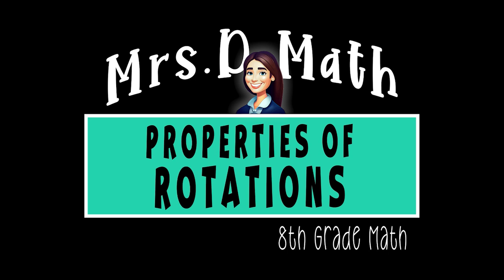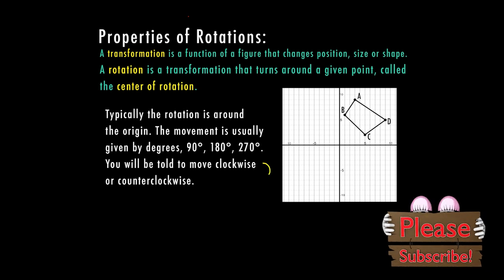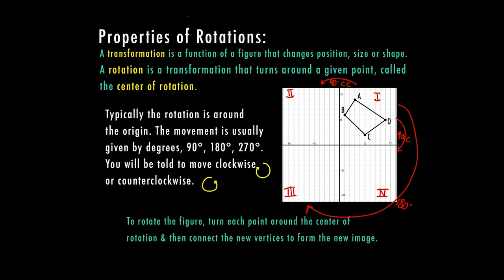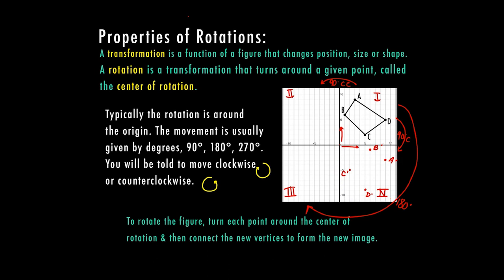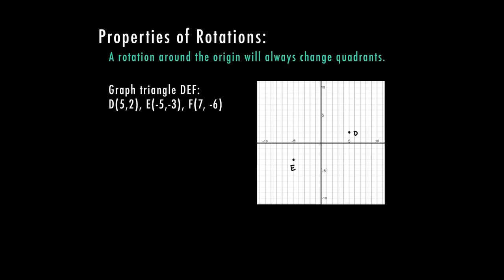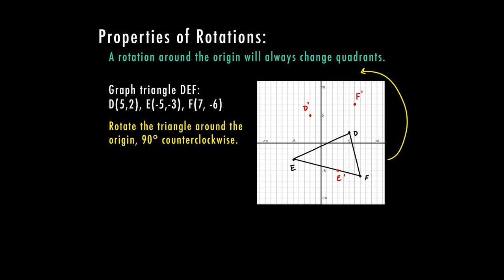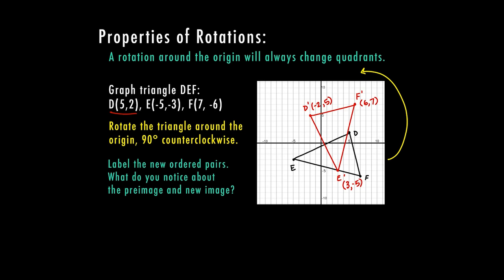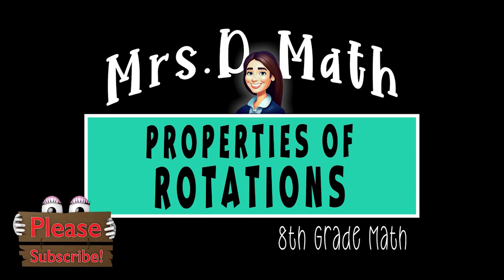Properties of Rotations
8th grade Math tutorial on how to rotate a figure on a graph around the origin. The video explains the degree movements going clockwise or counterclockwise.

TEKS 8.10A